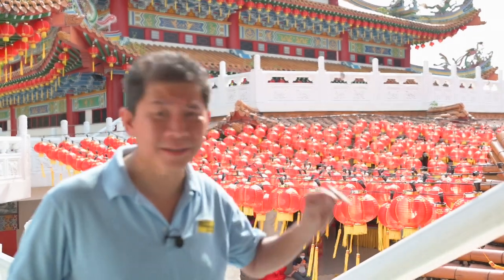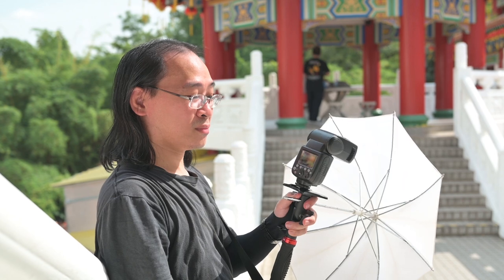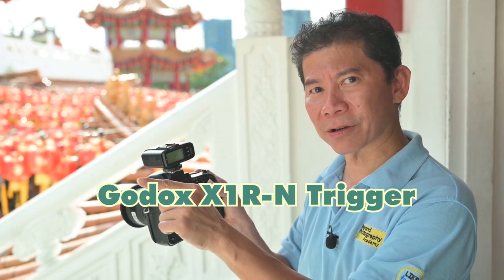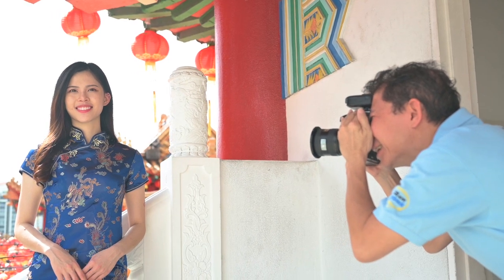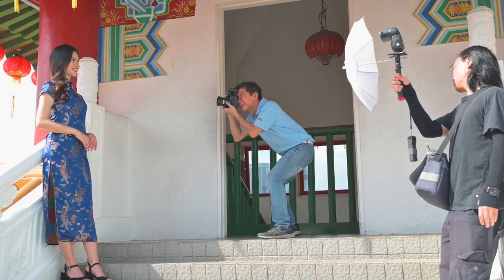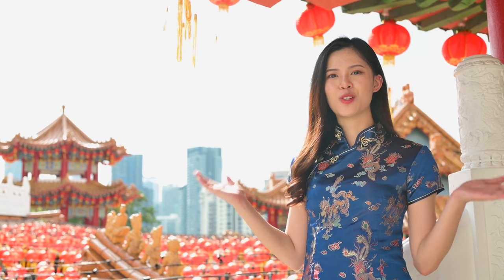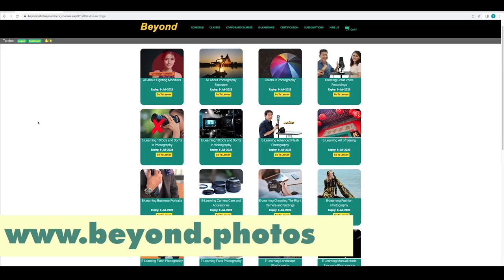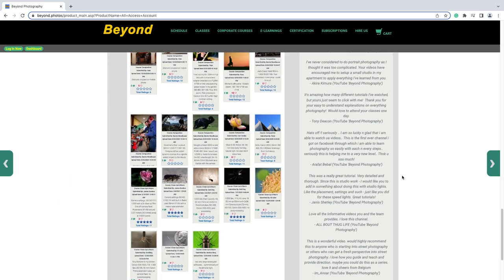Beautiful Subject + Beautiful Background = Perfect Portraits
Thean Hou Temple is one of the largest temples in Southeast Asia located in Kuala Lumpur on Lorong Bellamy, overlooking Jalan Syed Putra. Master Trainer Andrew captured this beautiful portrait even on a bright sunny afternoon. How did he do it? Let's find out in this video!

MEMBERS! Remember to check out the video we prepared especially for you guys! :D

Grab Andrew's All Access Account and get FULL ACCESS to all his premium courses and all his 25 E-Learnings for just USD169 PER YEAR ONLY!

Support Andrew's Photography Premium Courses USD99 PER YEAR ONLY!